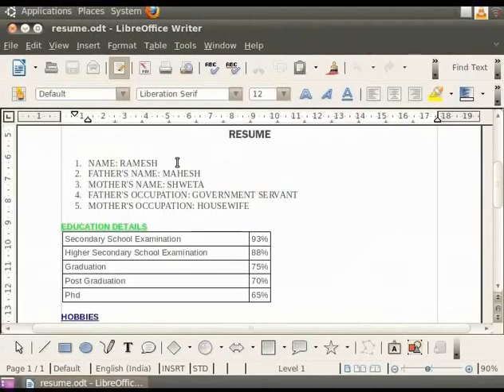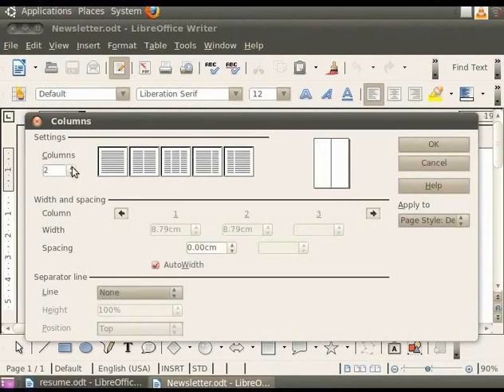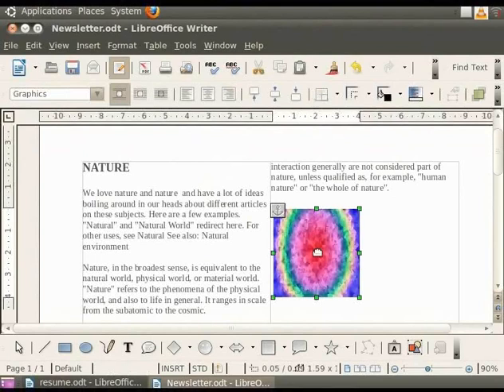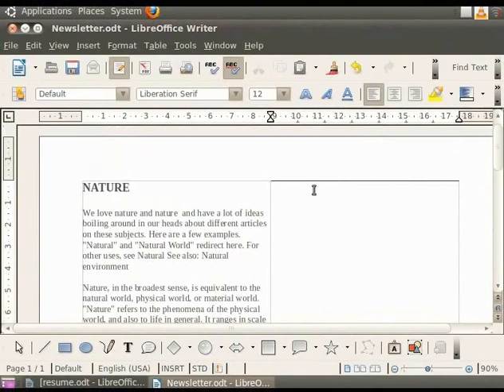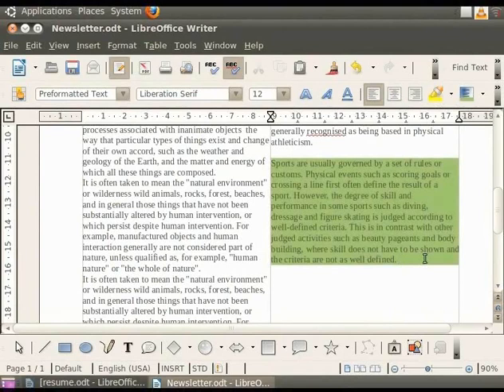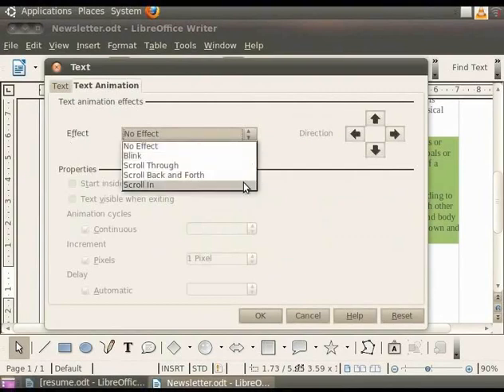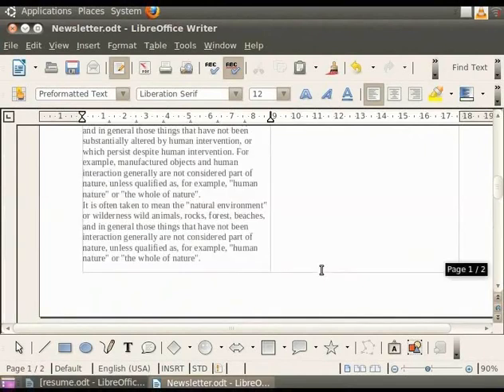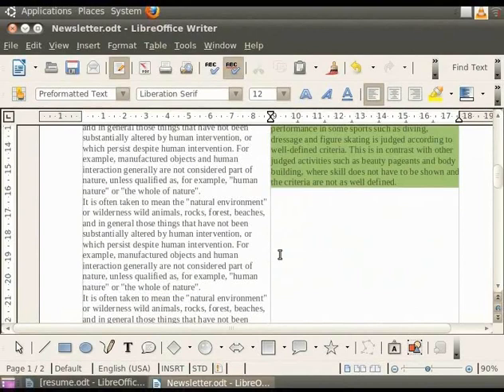9 Creating newsletter English